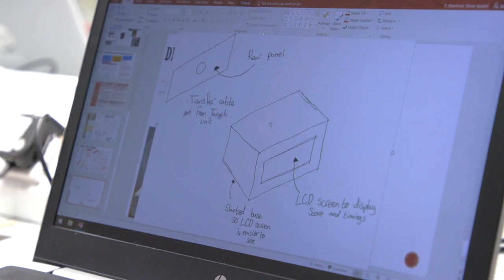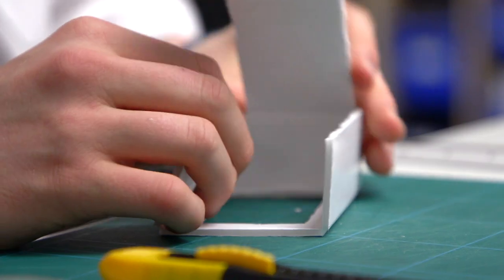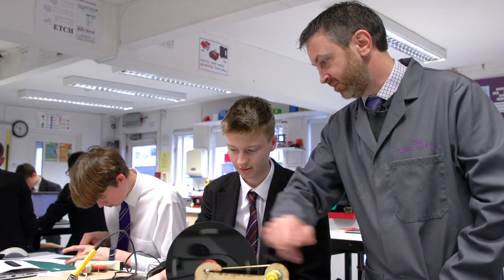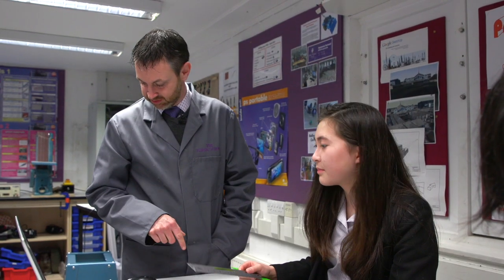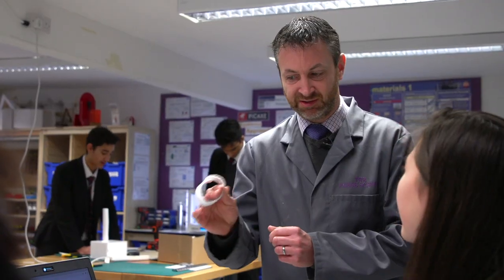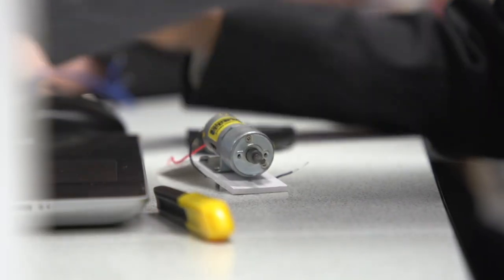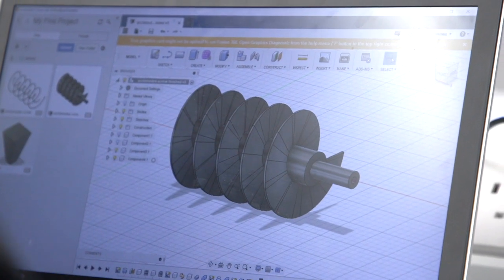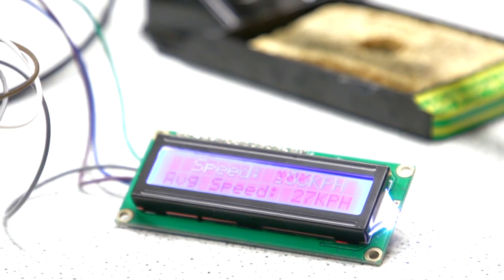Design and Technology at The Perse School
Gain an insight into a Year 11 Design and Technology class at The Perse School, Cambridge.